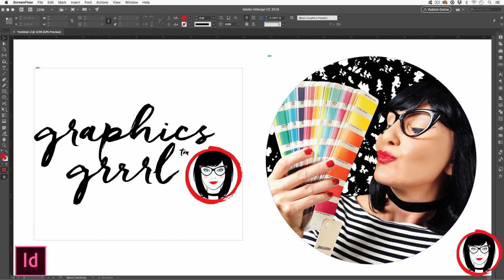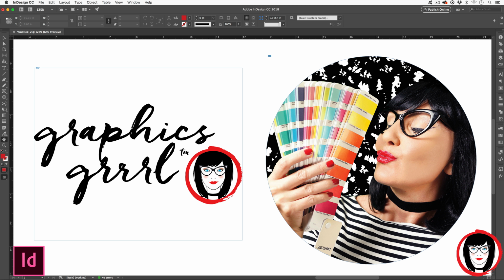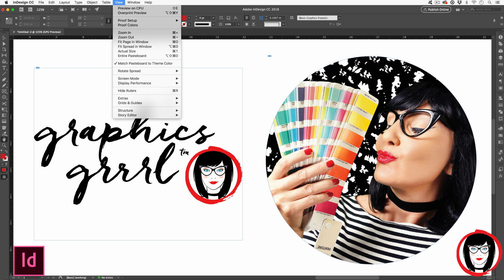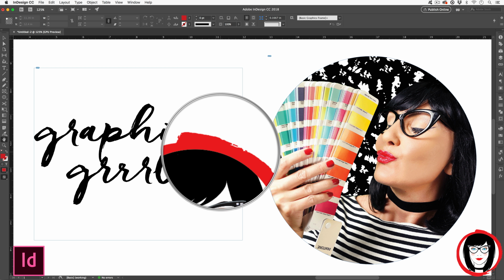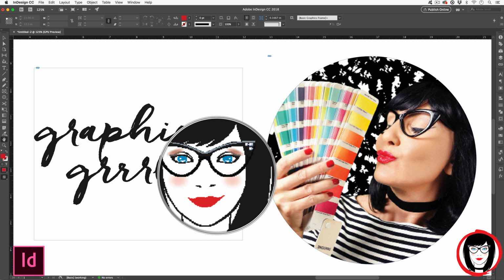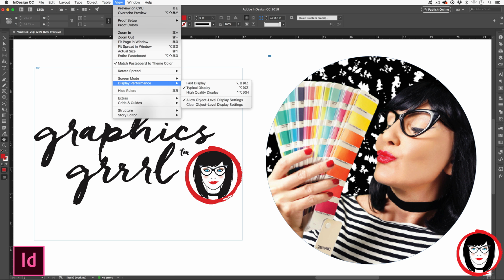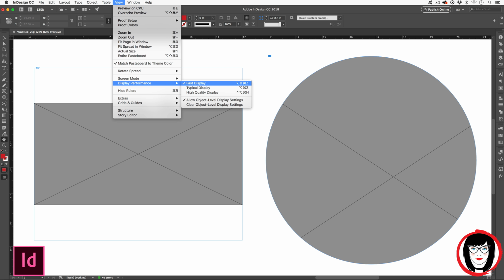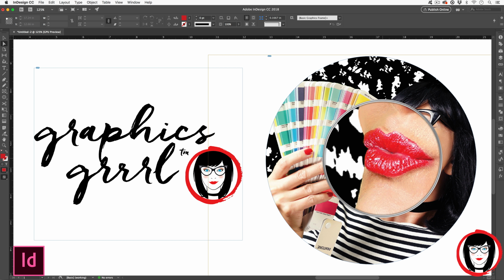Work FASTER by adjusting your display performance in InDesign CC 2018!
Want to work FASTER in Adobe InDesign?

Whether you have vector graphics like illustrations and logos or raster images like photos in your layout, you might notice a lag as your screen redraws the artwork in your layout. This lag can cause delays when you’re working in a file with multiple pages like catalogs, magazines or brochures.

So, in this tutorial, I show you how to reduce this lag by adjusting the display performance in InDesign!

If you continue past the 30-day trial, there's a small monthly subscription fee. But you pay the same either way and there's no cost to you and I could earn a small commission which will help me pay for my website, graphicsgrrrl.com, that offers FREE design resources and tutorials. Thanks in advance for helping a grrrl out.